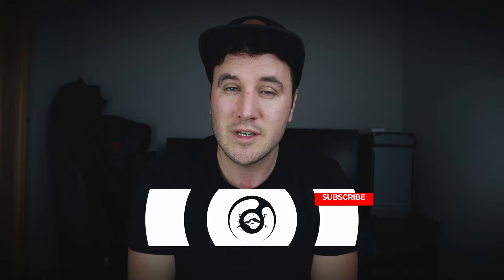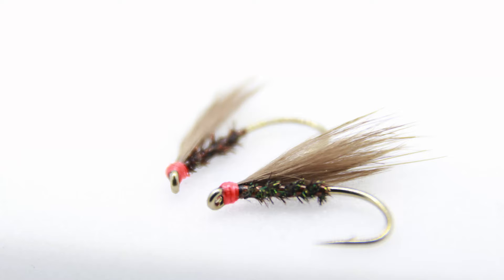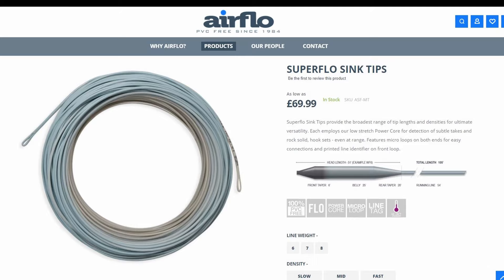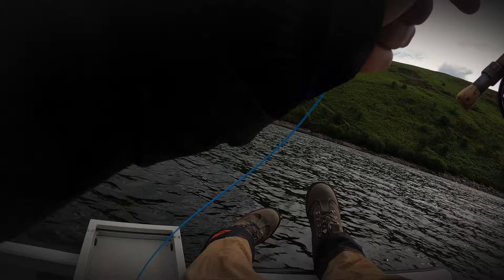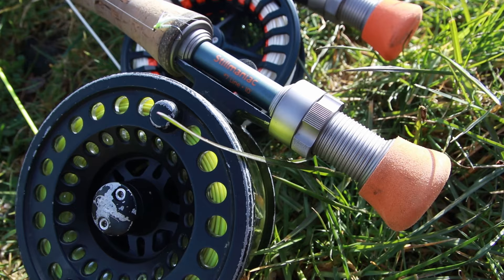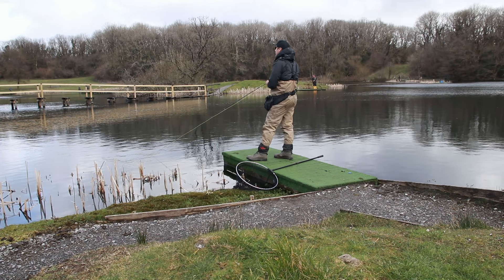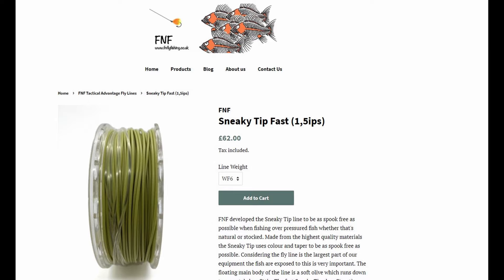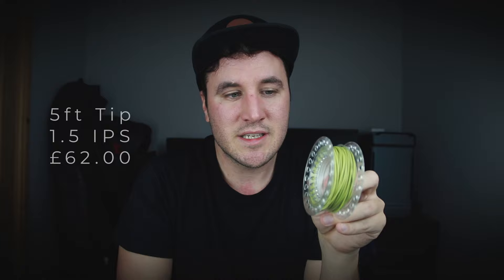Picking The Right Sink Tip Fly Line?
In this video we'll run through 3 Sink tip lines when Fly Fishing For Trout